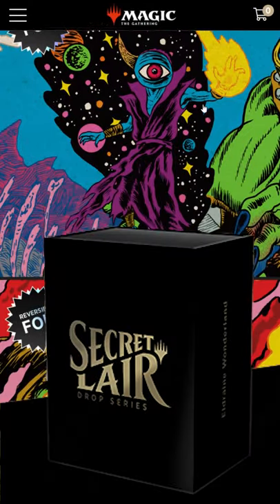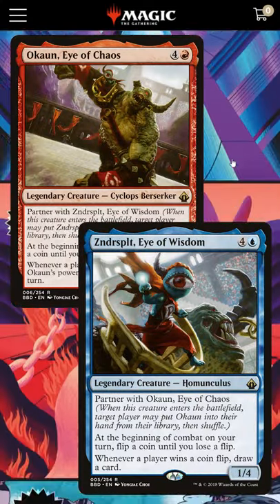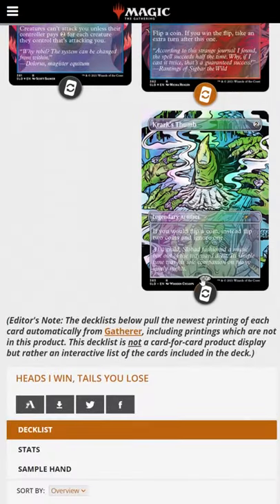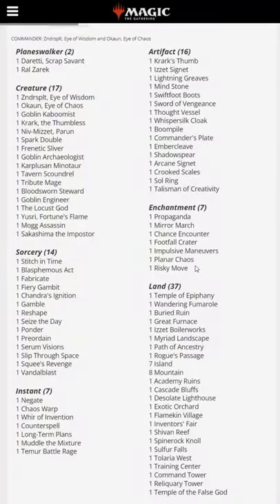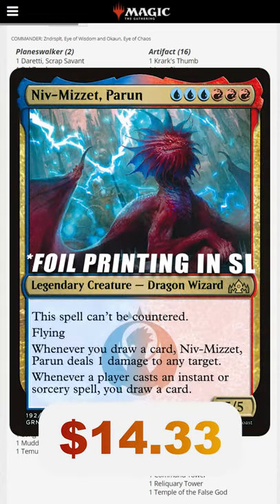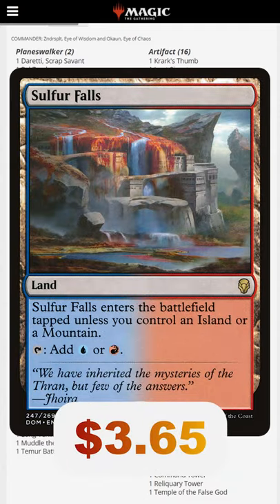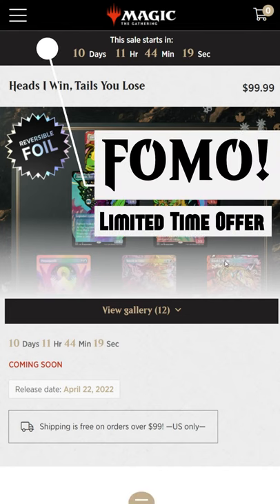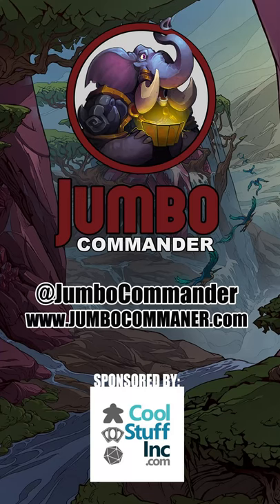Secret Lair COMMANDER DECK!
I don't usually cover Secret Lairs but now we have a WHOLE COMMANDER DECK! And ... it looks solid in construction and value.